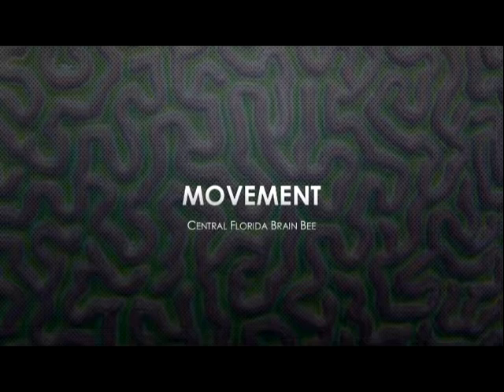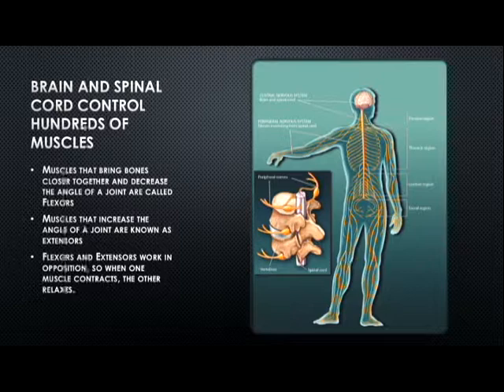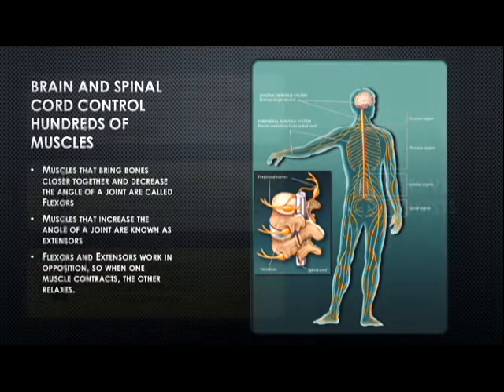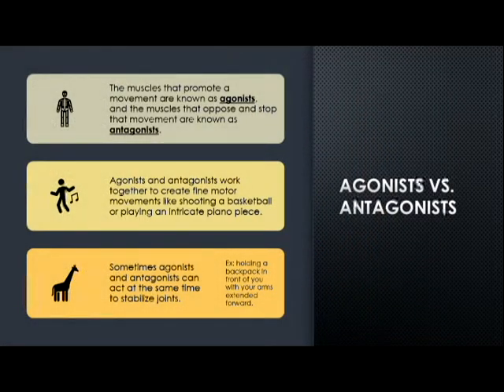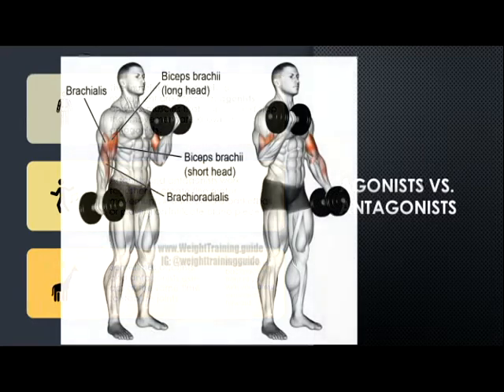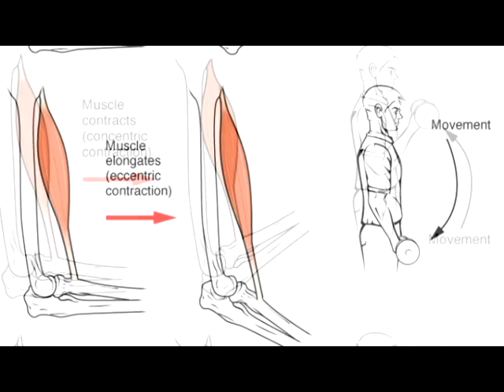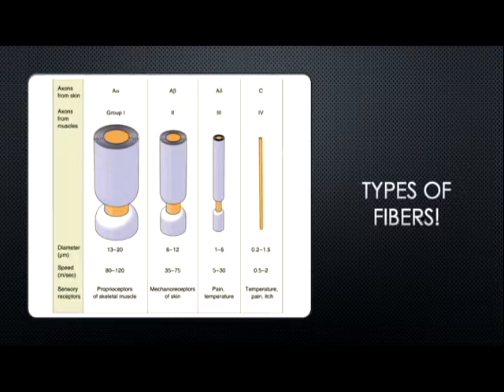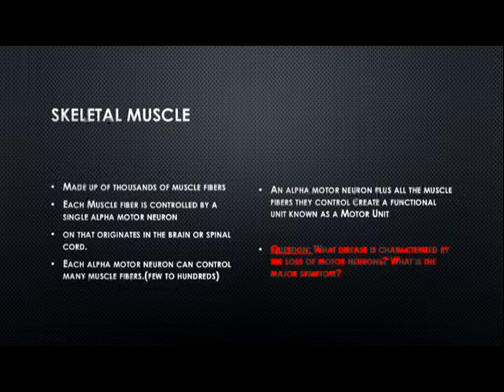Central Florida Brain Bee Movement Lecture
Made in association with the University of Central Florida